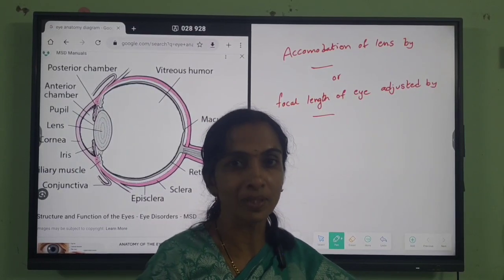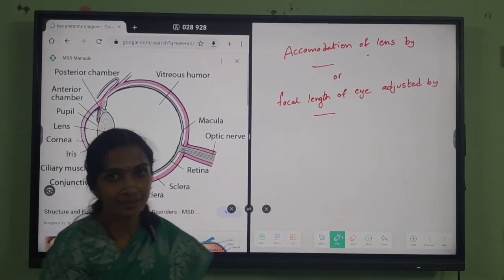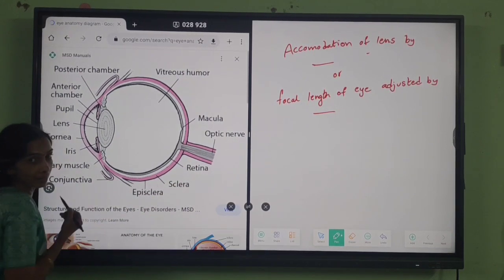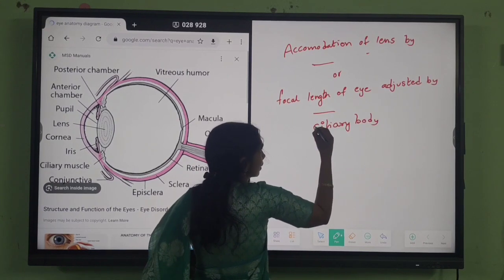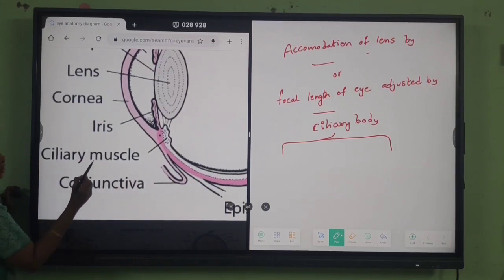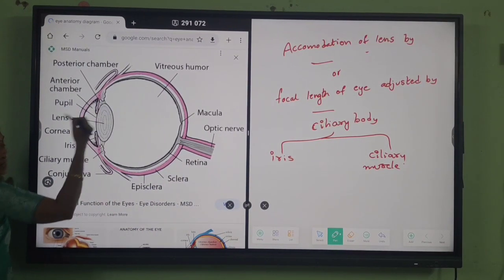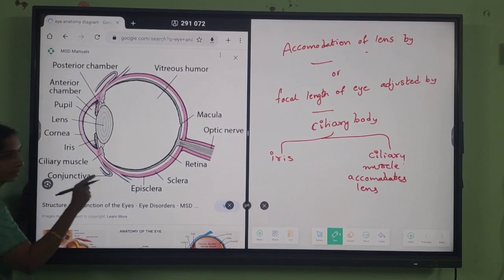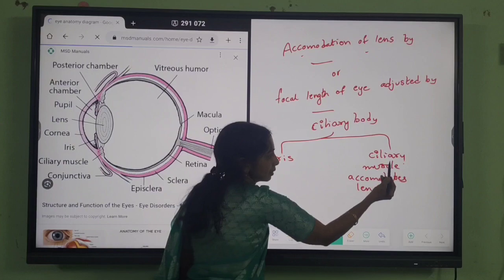ASHWAMEDHA JR COLLEGE # Manjula Madam Zoology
ASHWAMEDHA ZOOLOGY TEACHING